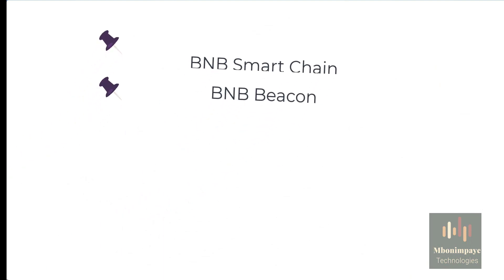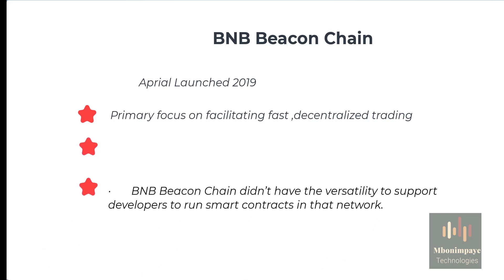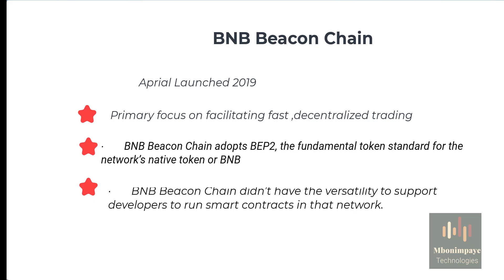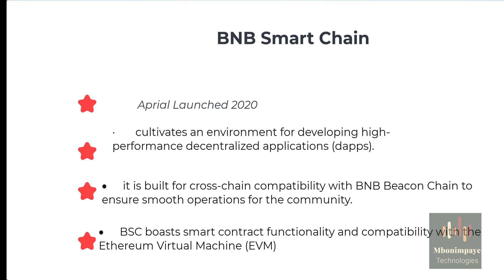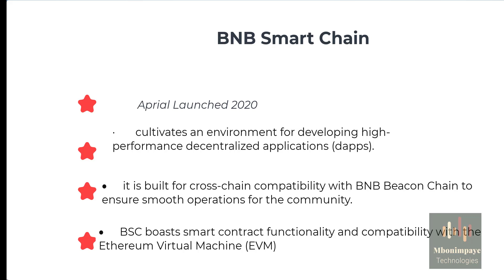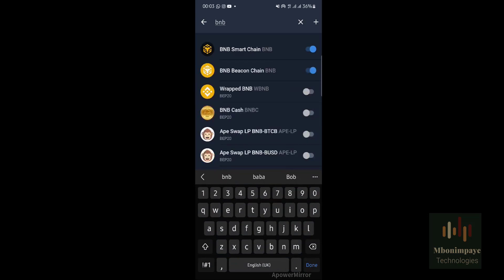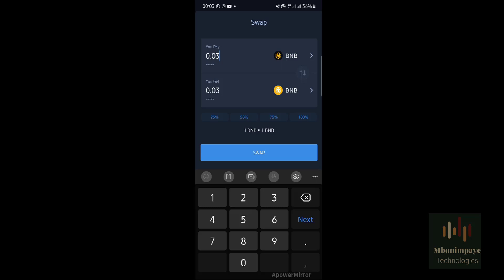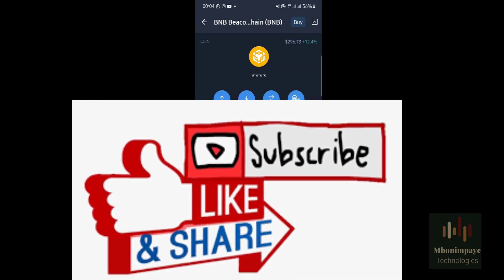Easy How to change BNB Smart Chain to BNB Beacon Chain